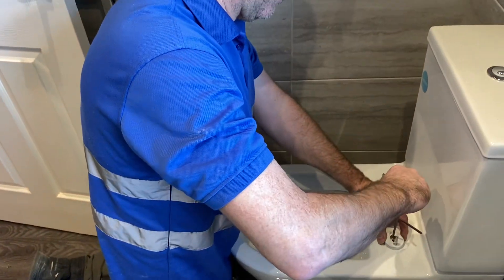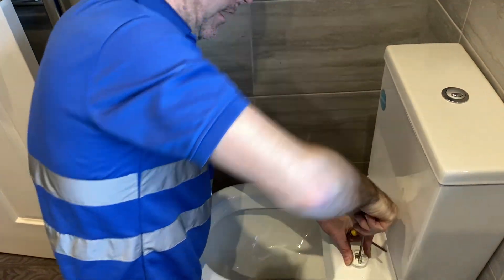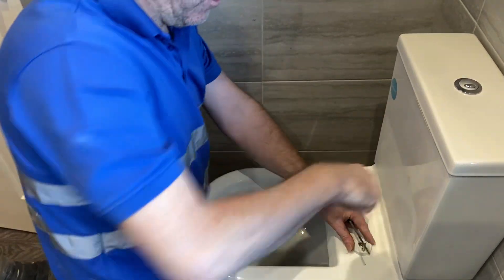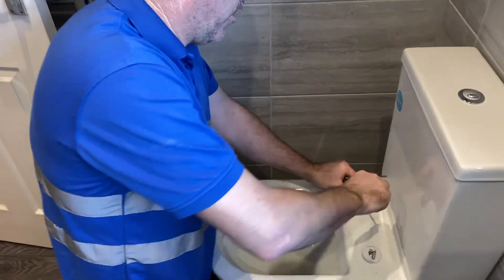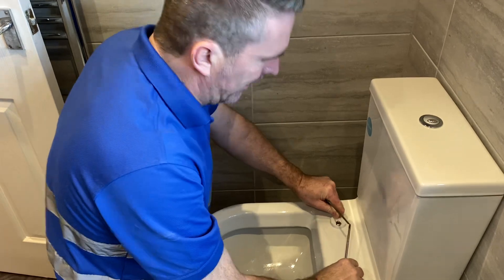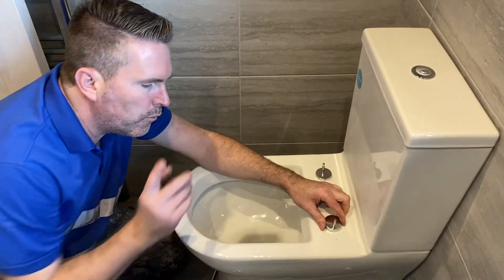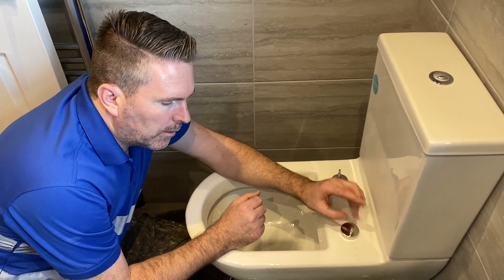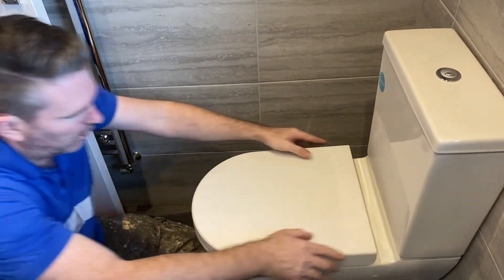How to install a toilet for a bathroom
mjckitchensandbathrooms
Hello. And welcome to MJC kitchens and bathrooms. A little bit about me I have been in The trade of kitchens and bathrooms from the age of 18  I’ve gone through the rankings and have worked for myself now for around 19 or 20 years give or take whenever you doing Properties you never ever really know what you are going to find that is the joys of my job that is why I love it so much because it’s the unknowing of the unknown, which keeps you entertained and definitely keeps me going. Bathrooms wet rooms radiators boilers kitchens home design no matter what it is I will always find a solution to the problem regardless of how big the problem is I can always sort it out.
MJC kitchens and bathrooms
primary bathroom